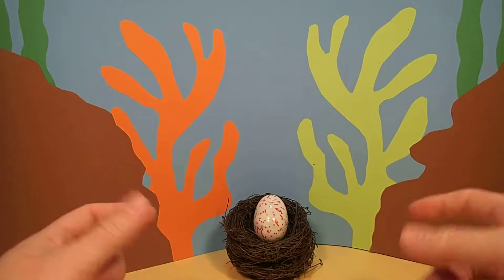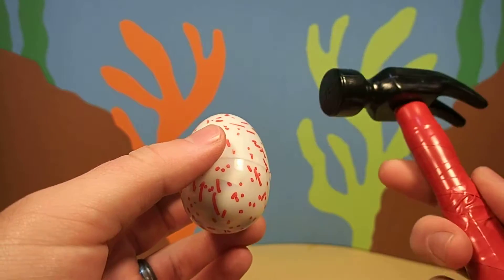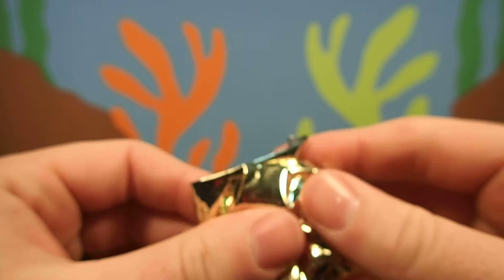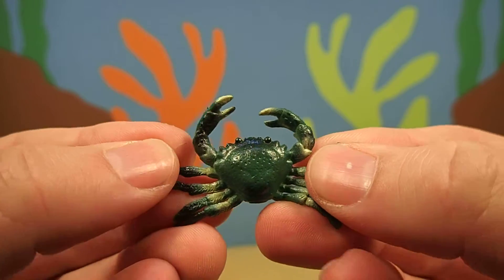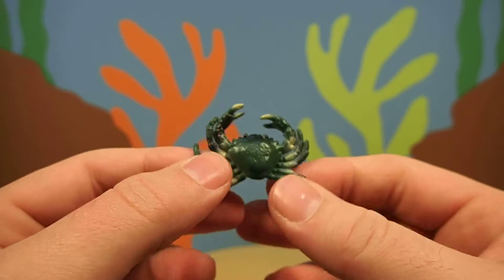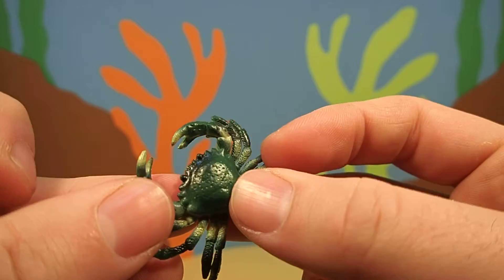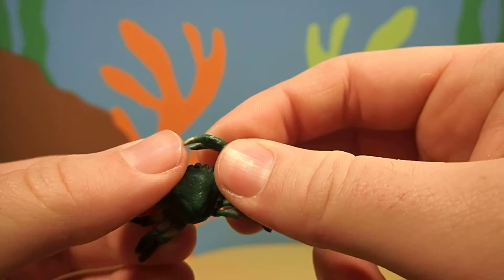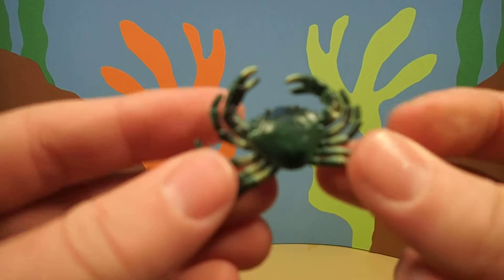Dr. Magic's Eggs - Under the Sea: Crab - Learning Kinder Surprise Egg Toy Collector